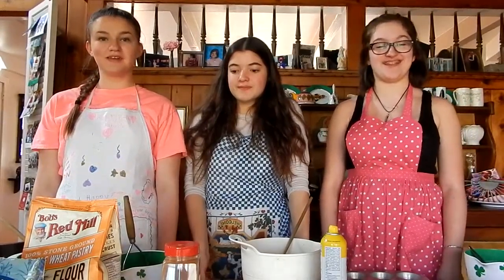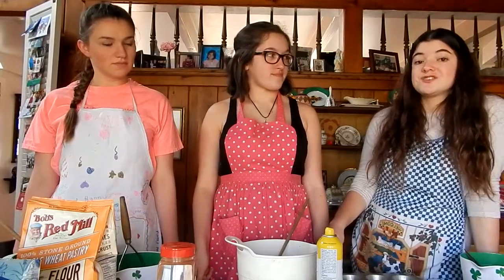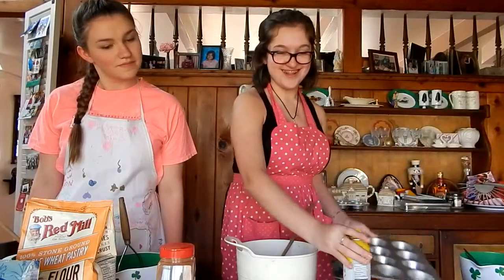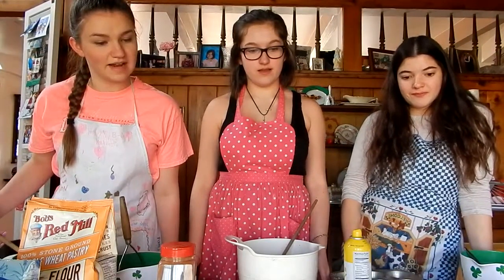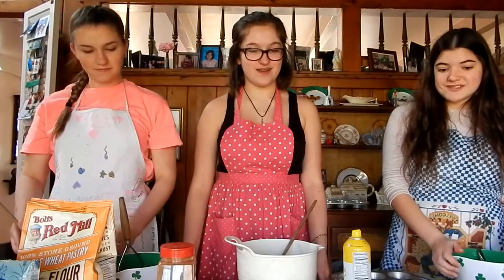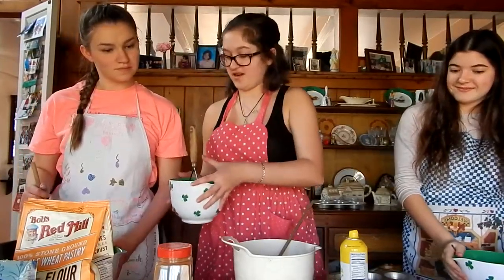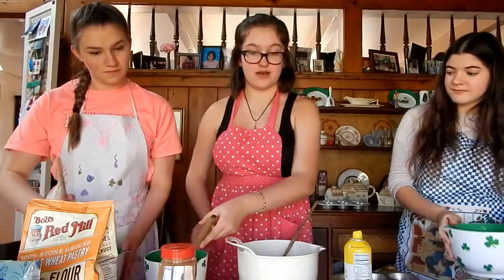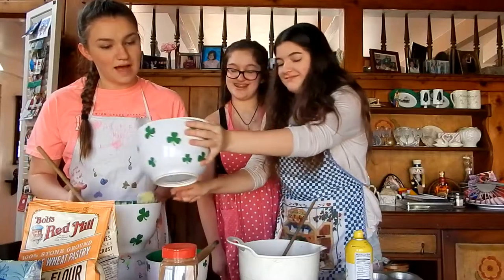Spanish Cooking Show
Megan, Isy, and Nicole cook Cinnamon Banana Muffins for Mrs. Boyle's class!